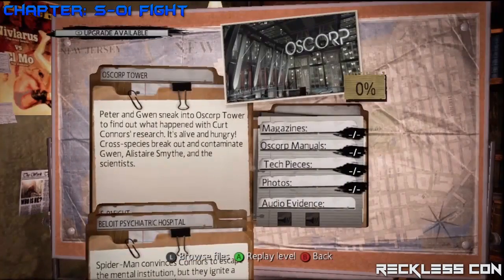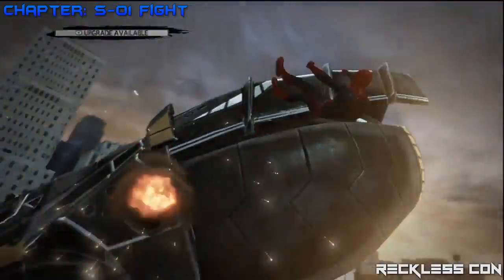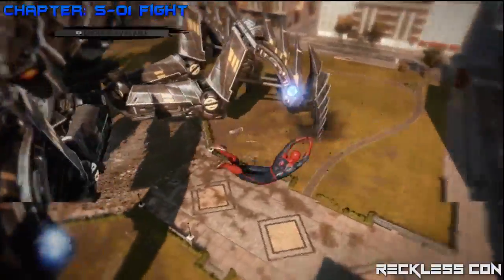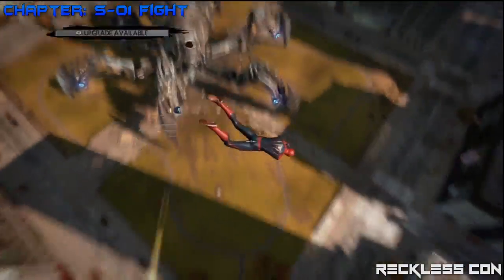The Amazing Spiderman - The Sky Is the Limit Achievement/Trophy Guide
The Sky Is the Limit
-Defeated the S-01 without touching the ground

During the Chapter "S-01 Fight", you will encounter the large robot named S-01. In order to unlock this achievement you will need to take him down without ever touching the ground. As long as you keep tapping the button to swing, you shouldn't have any problems with this achievement.

AIM: J.DM